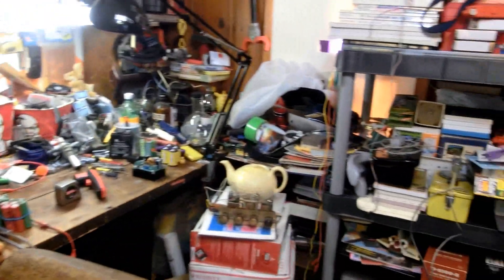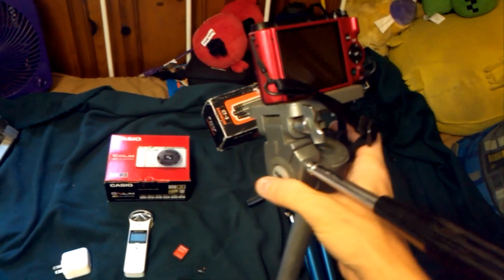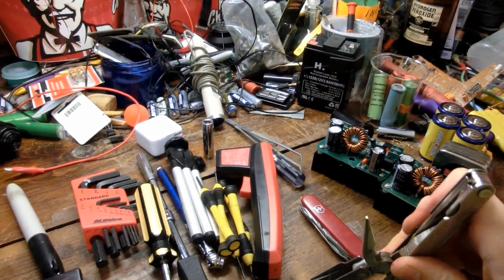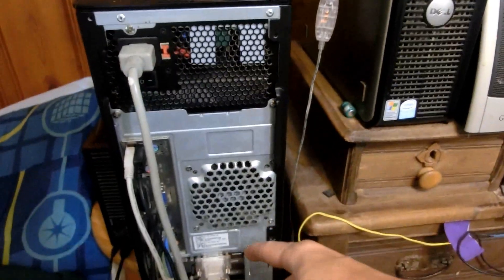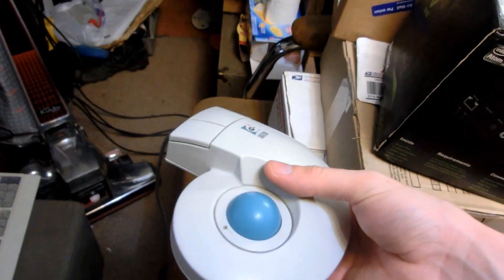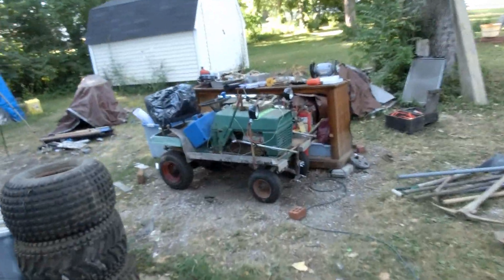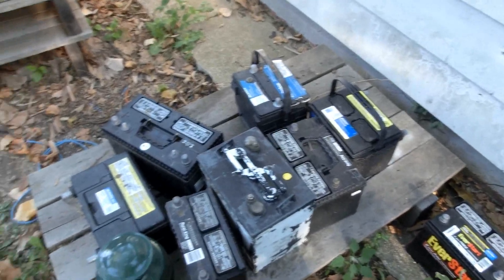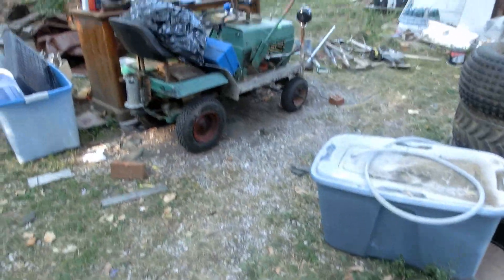Random Bits 0039: every tool i use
today i try to show every tool i use for my channel's taxes, or atleast most. i know i forgot some. but now i don't have to go back and say what video they where in. i can say they where atleast in this video!